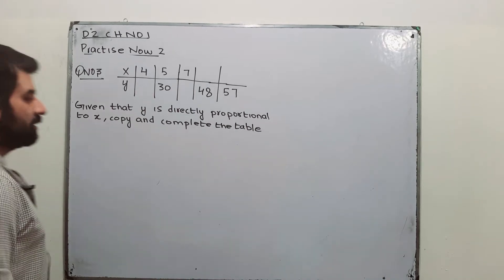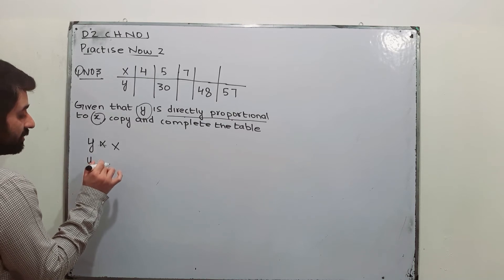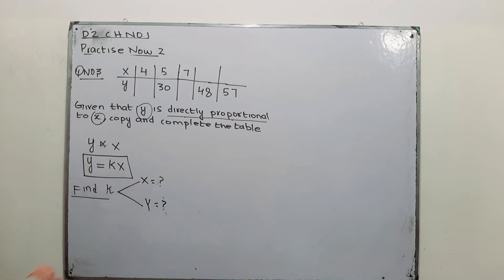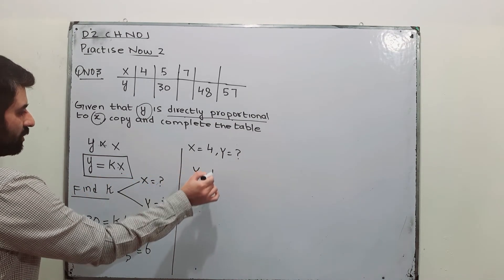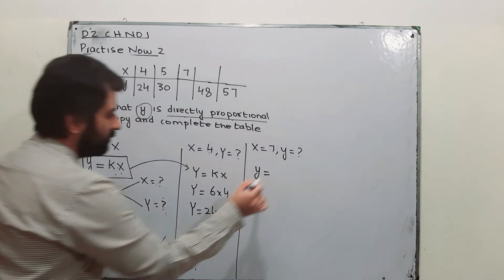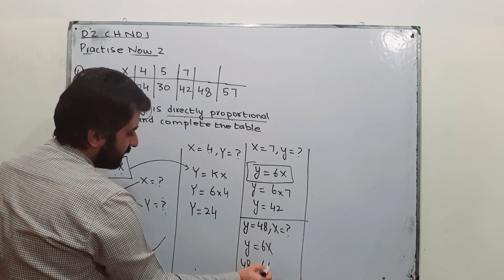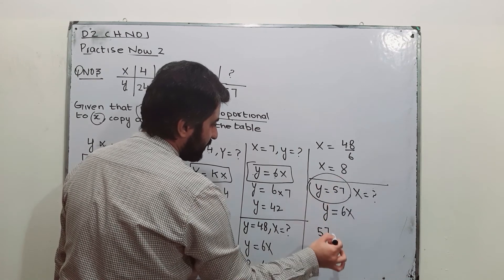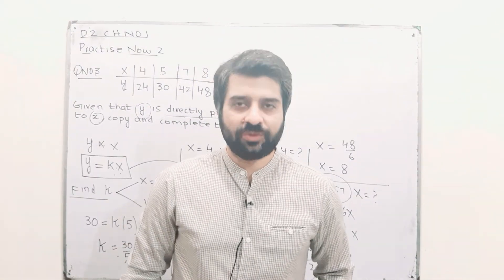D2 Math || ch 1|| Practise Now 2|| Question #3 ||Direct Proportion